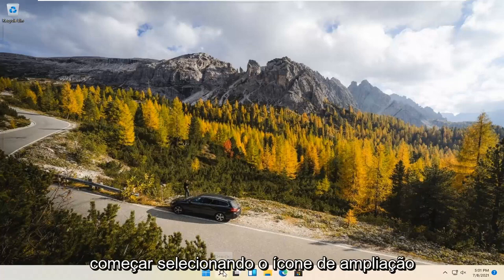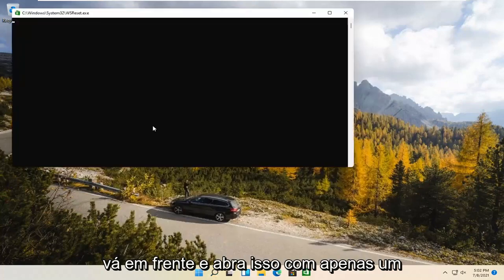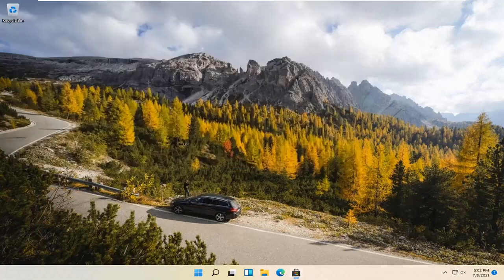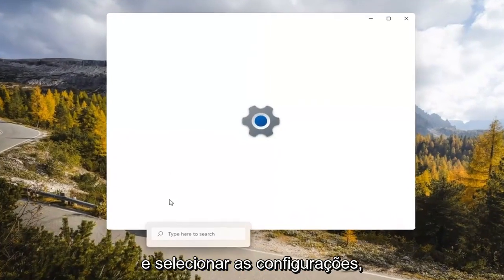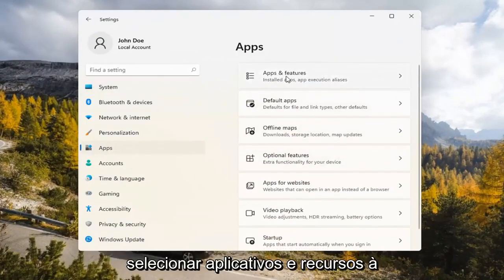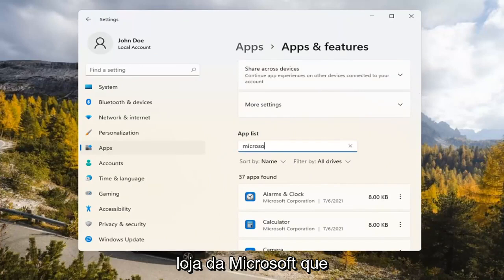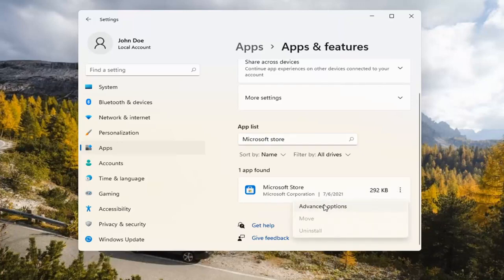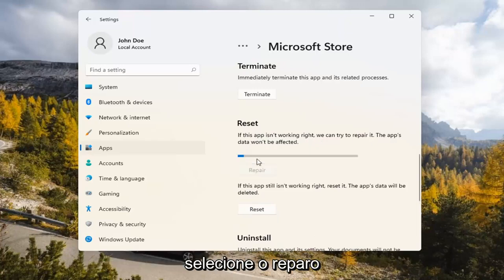Loja Windows 11 Não Baixar Aplicativos e Jogos - Solução Fácil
Microsoft Store não está baixando aplicativos Windows 11

Se você estiver no Windows 11 e tiver problemas com um aplicativo da Microsoft Store, considere estas atualizações e correções.

Entre outros problemas, talvez uma das reclamações mais populares sejam os aplicativos enfileirados esperando para serem atualizados ou travados em um estado pendente. Se você estiver enfrentando esses problemas ou qualquer outro problema (presumindo que você já reiniciou o dispositivo e está usando a versão mais recente), há várias etapas de solução de problemas que você pode seguir para baixar e instalar aplicativos no Windows 11.

Problemas abordados neste tutorial:
Microsoft Store não está baixando
Microsoft Store não abre
A Microsoft Store não está baixando aplicativos windows 11
A Microsoft Store não permite a instalação de aplicativos
A Microsoft Store não está em aplicativos e recursos